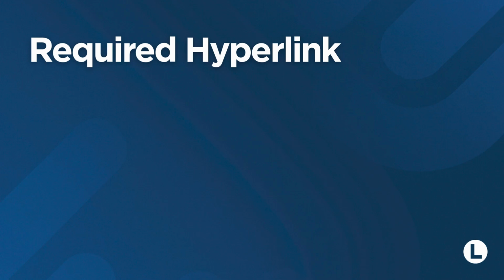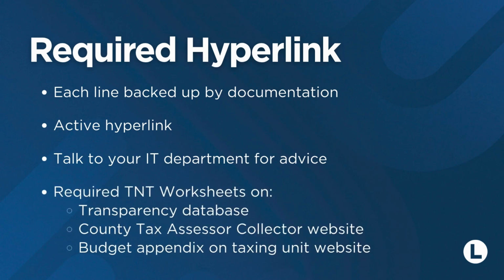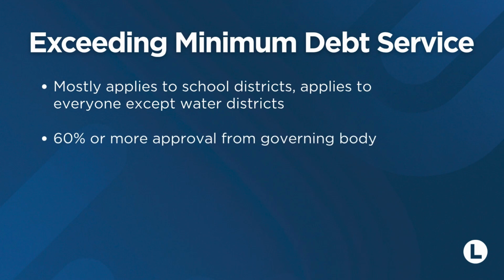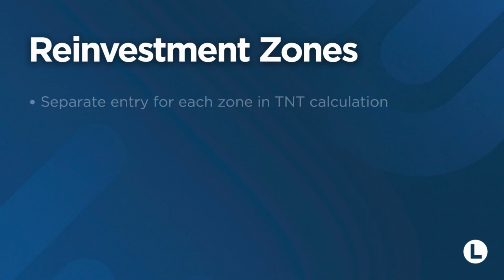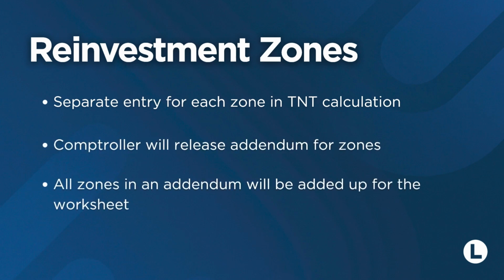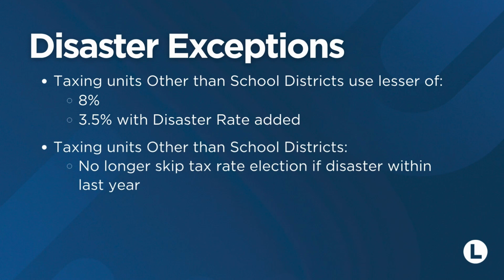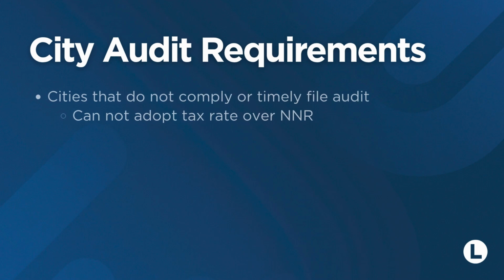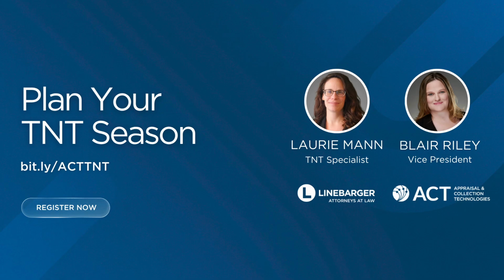Truth-in-Taxation Preview Changes for 2026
Linebarger TNT Specialist Laurie Mann previews several important changes impacting the 2026 TNT season.

Do not use without permission from Linebarger Goggan Blair & Sampson, LLP. Jose Padilla is the attorney responsible for the content of this video. Principal Office: Austin, TX